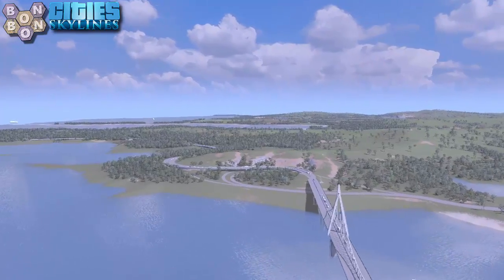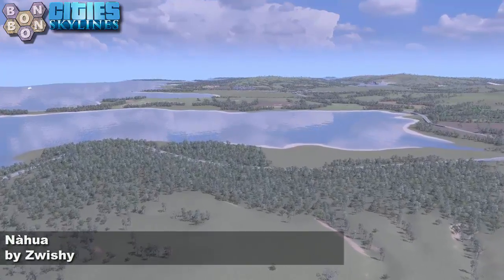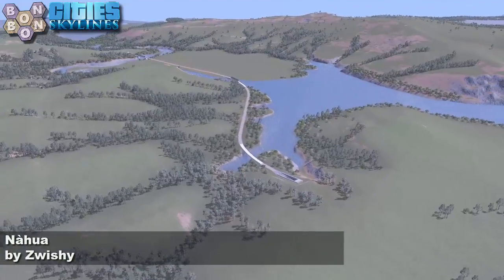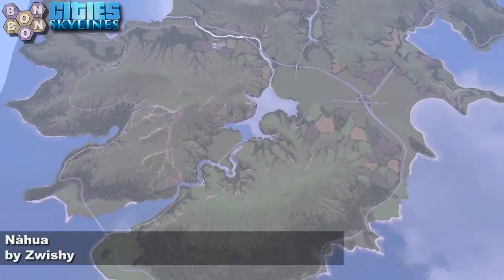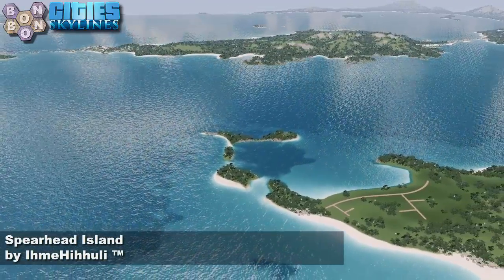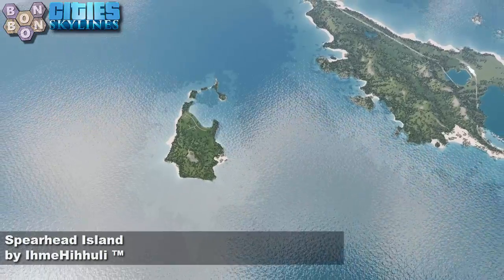CitiesSkylines - Map of the Year 2022 - Episode 2 - Island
Welcome to the Map of the Year series preview show, where today we'll look at the top two maps in the Island category.